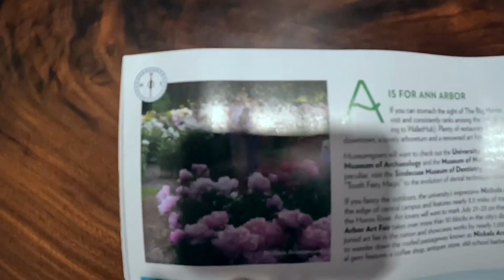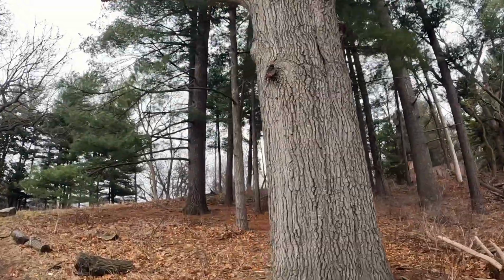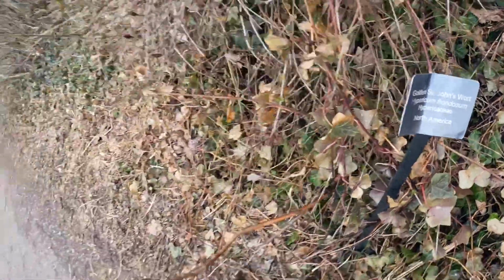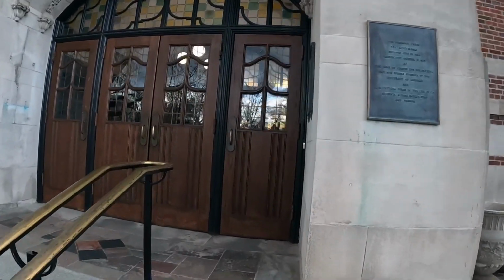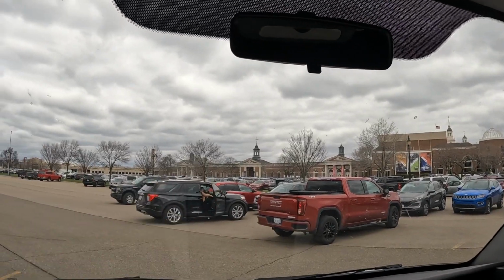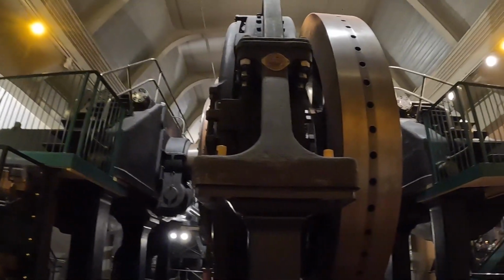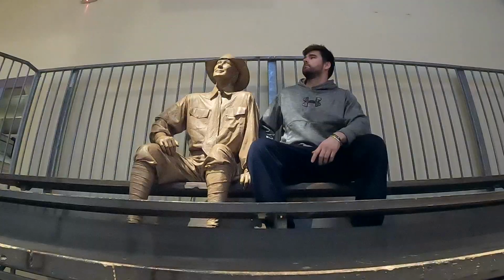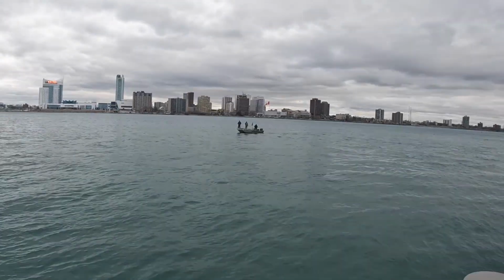Traveling the US in a Van | State 9/50, Michigan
My Michigan journey came to an end! I had a great experience, but I do still feel bad that I missed out on a Ford factory tour. It was a good lesson for the next time to maybe buy tickets ahead of time. Enjoy the video!